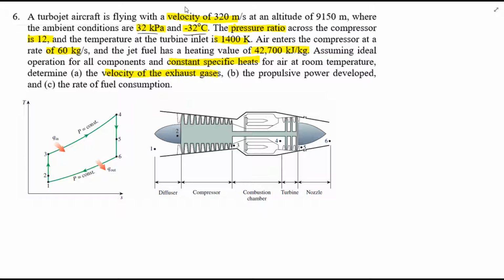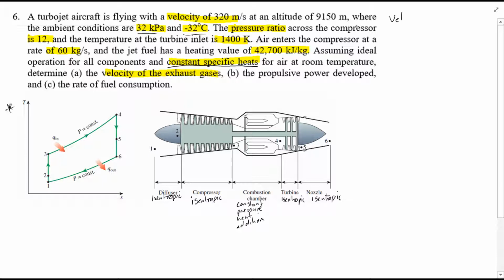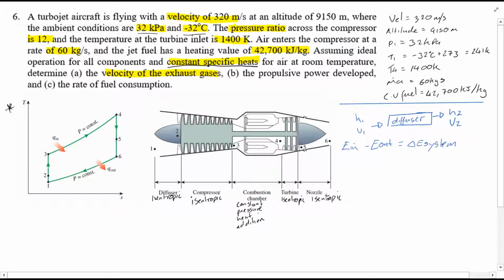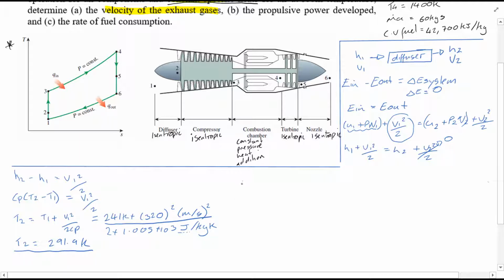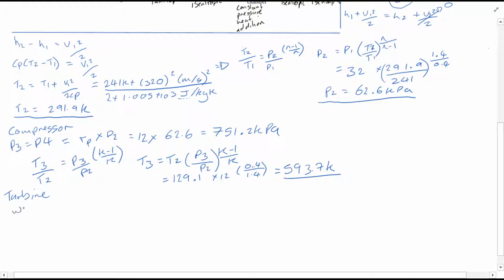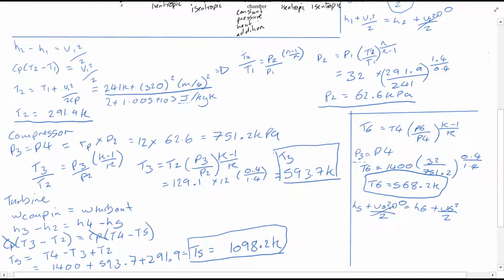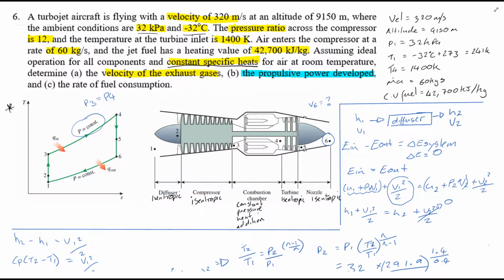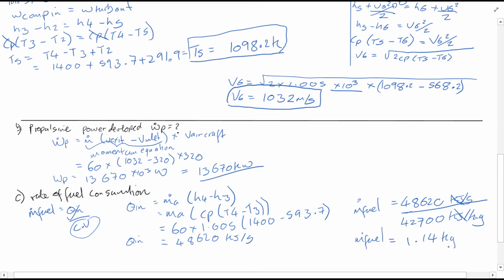| EG261 Thermodynamics 2 | Example Sheet 3 | Question 6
Property of Swansea University.